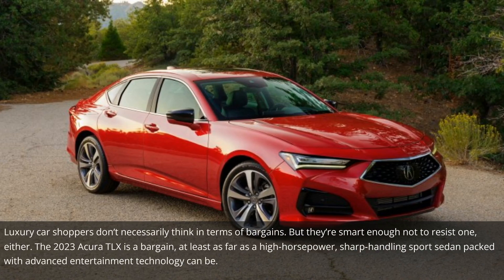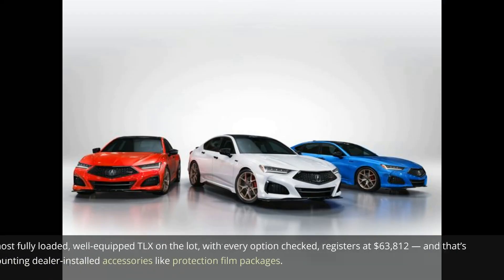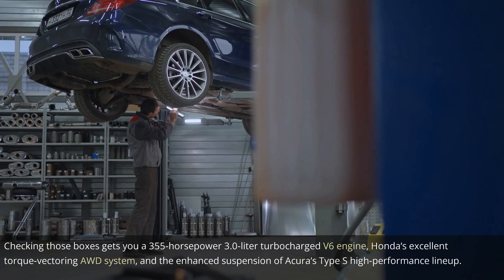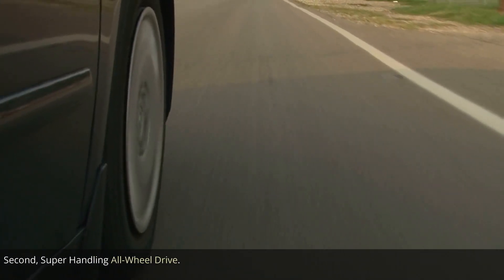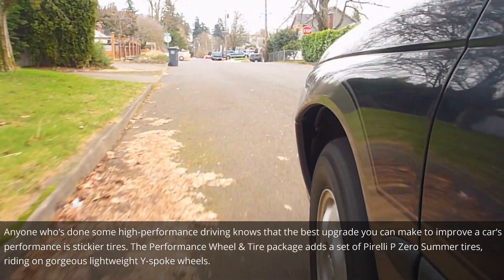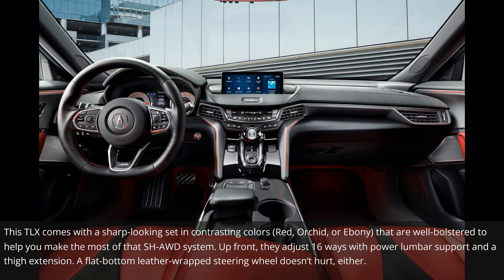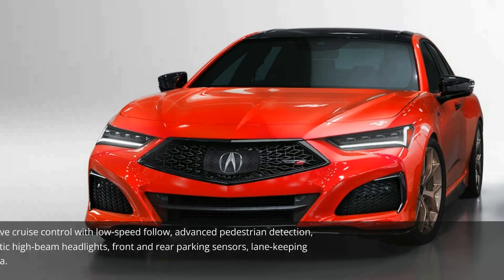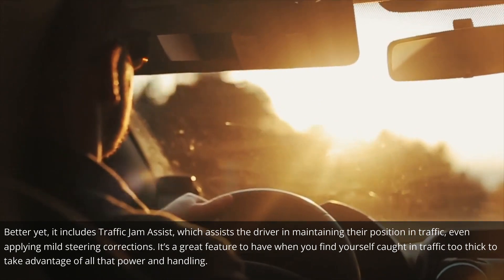2023 Acura TLX: What's New Upgrade?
Luxury car shoppers don’t necessarily think in terms of bargains. But they’re smart enough not to resist one, either. The 2023 Acura TLX is a bargain, at least as far as a high-horsepower, sharp-handling sport sedan packed with advanced entertainment technology can be.